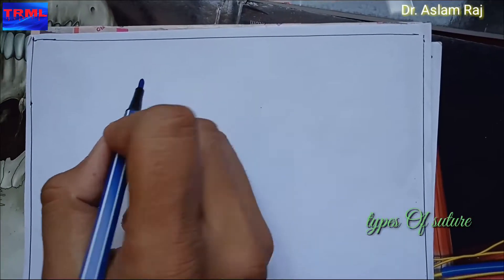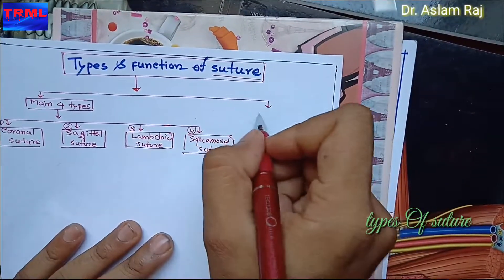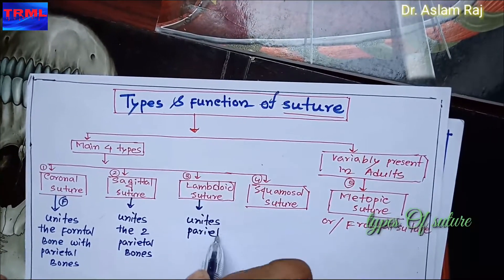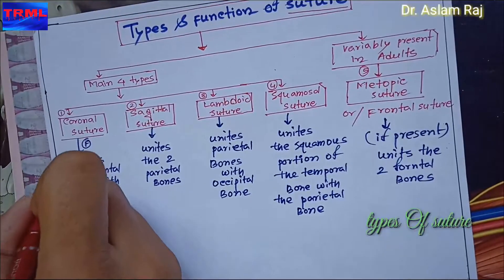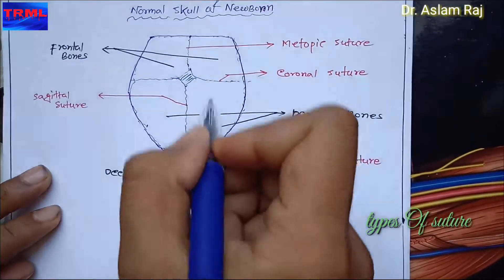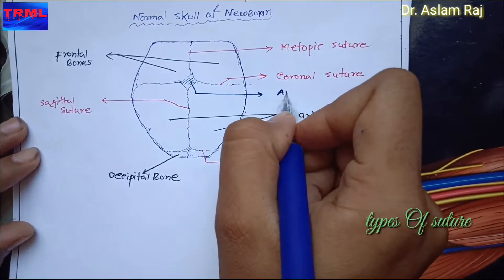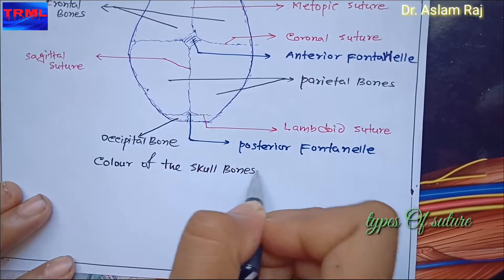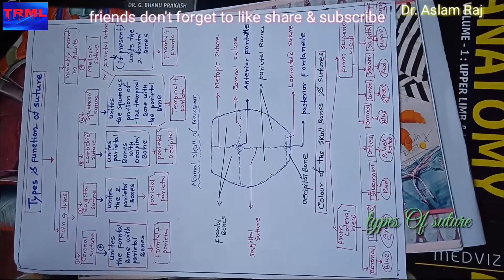Types of sutures in the Brain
In this video I tell that- types of sutures, their position and colour also - anatomy/ easy to study

hope it will help u a lot🤗